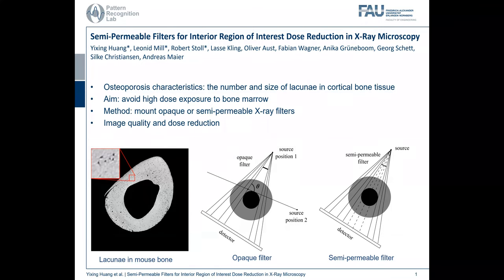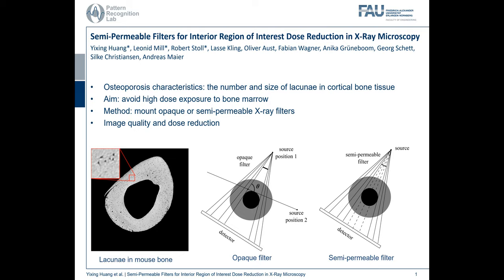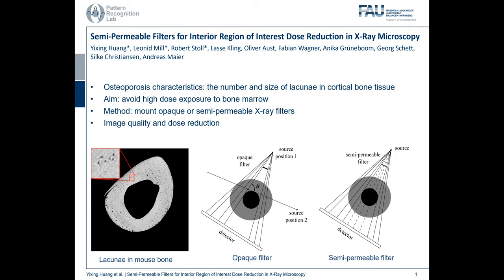Semi-permeable Filters for Interior Region of Interest Dose Reduction in X-ray Microscopy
In osteoporosis research, the number and size of lacunae in cortical bone tissue are important characteristics of osteoporosis development. In order to reconstruct lacunae well in X-ray microscopy while protecting bone marrow from high-dose damage in in-vivo experiments, semi-permeable X-ray filters are proposed for dose reduction. Compared with an opaque filter, image quality with a semi-permeable filter is improved remarkably. For image reconstruction, both iterative reconstruction with reweighted total variation (wTV) and FDK reconstruction from penalized weighted least-square (PWLS) processed projections can reconstruct lacunae when the transmission rate of the filter is as small as 5%. However, PWLS is superior in computation efficiency.

References:
Huang Y. et al. (2021) Semi-permeable Filters for Interior Region of Interest Dose Reduction in X-ray Microscopy. In: Palm C., Deserno T.M., Handels H., Maier A., Maier-Hein K., Tolxdorff T. (eds) Bildverarbeitung für die Medizin 2021. Informatik aktuell. Springer Vieweg, Wiesbaden.